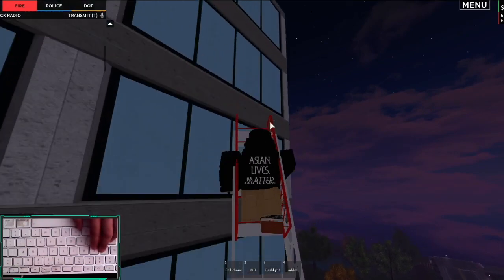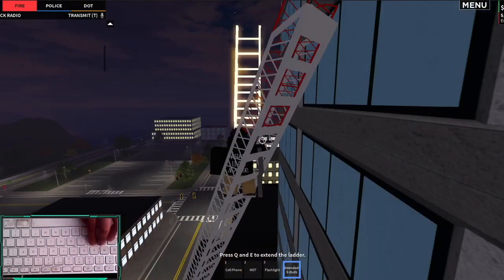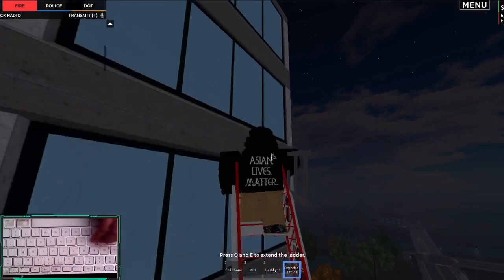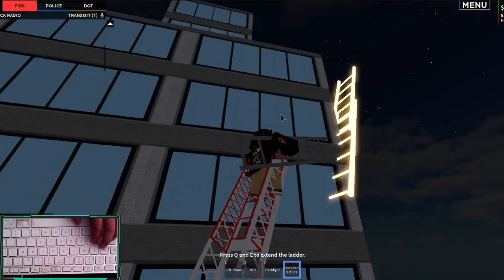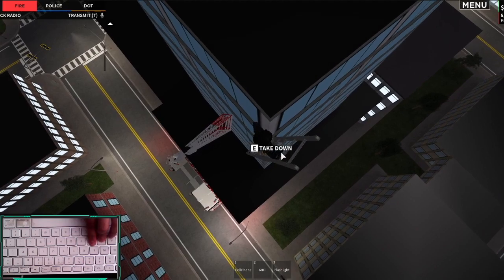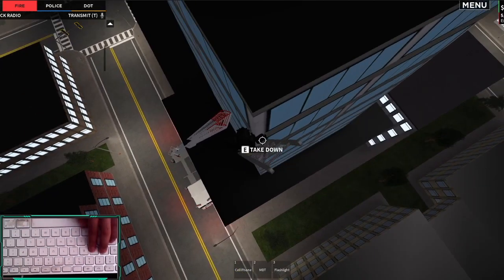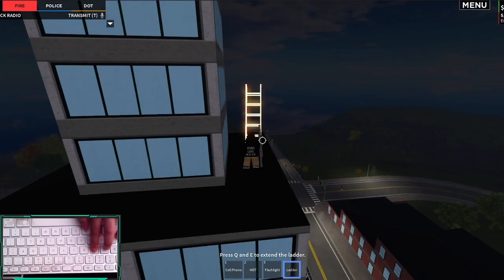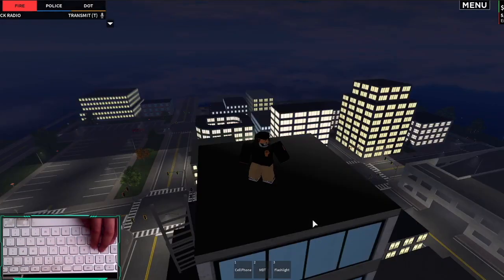How To Climb The Tallest Building In ER:LC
Today, How To Climb On To The Tallest Building In ER:LC

Hello guys! I am a ROBLOX YouTuber/Player I will play different kind of games. I am also a ROBLOX Developer so I may make videos about my game developments.

mechanisms.